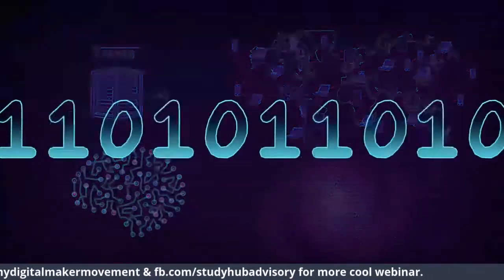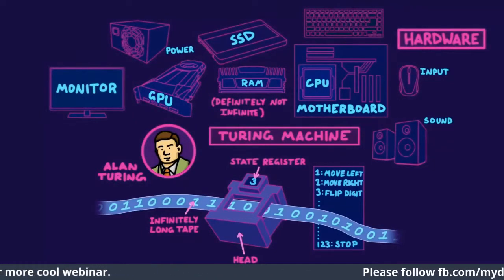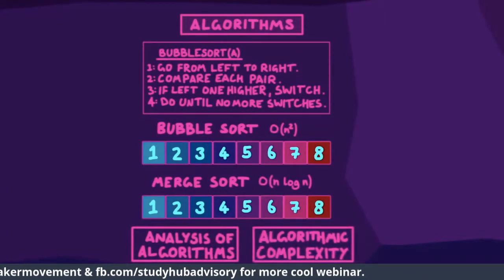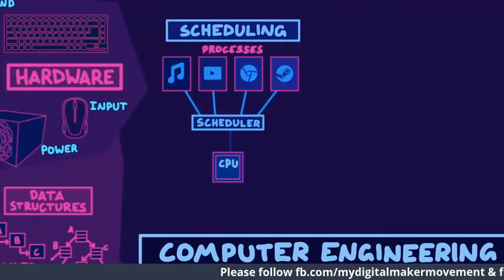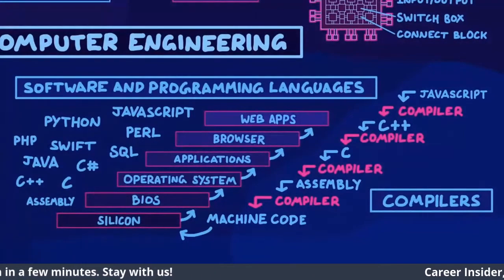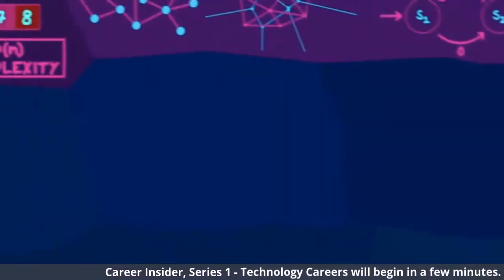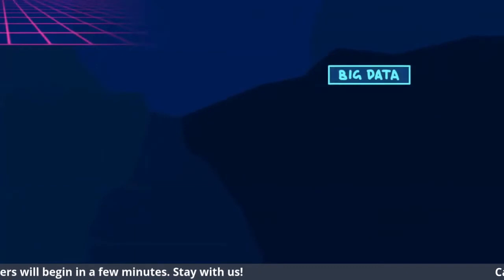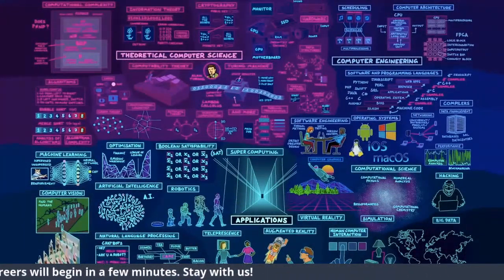【Career Insider, Series 1】- Technology Careers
Study Hub’s Brian Law will be speaking with Kenneth Teo, Alsid’s Technical Director and formally an Engineer with Microsoft. We will be discussing on further studying in Computer Science and Tech careers in  Malaysia.

This livestream is a collaboration between Study Hub Student Advisory and MyDigitalMaker.